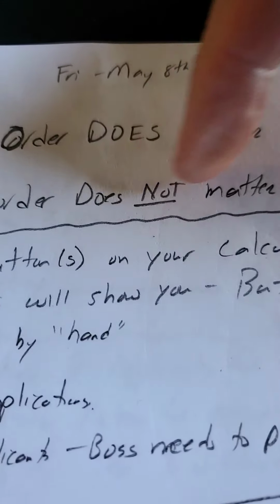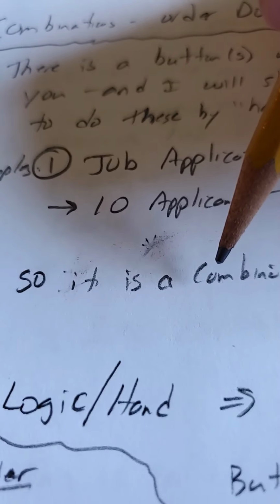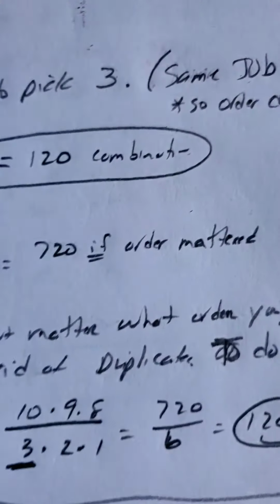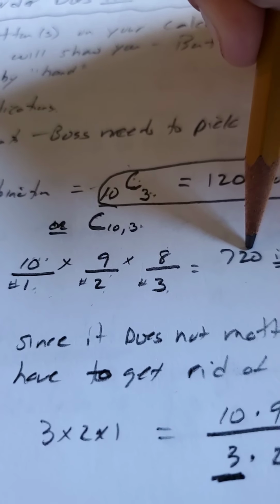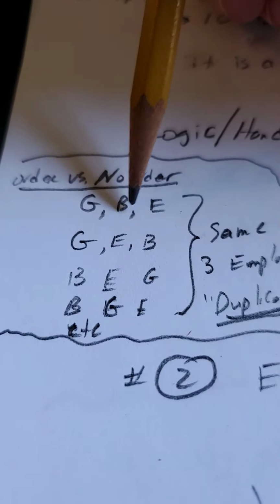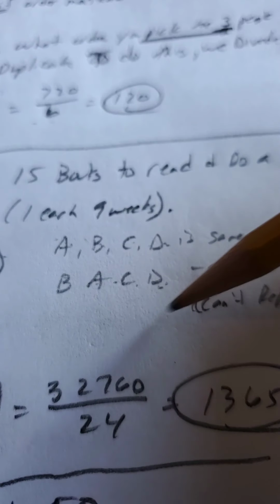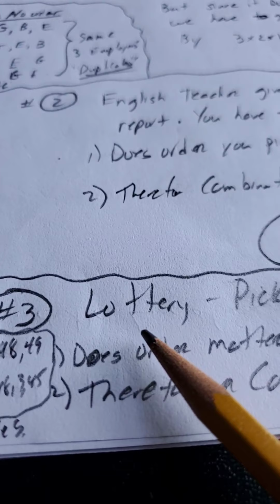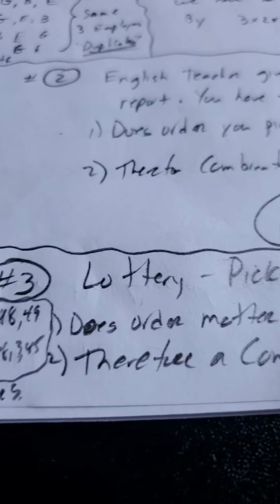May 8, 2020